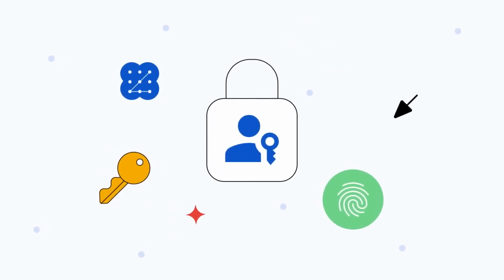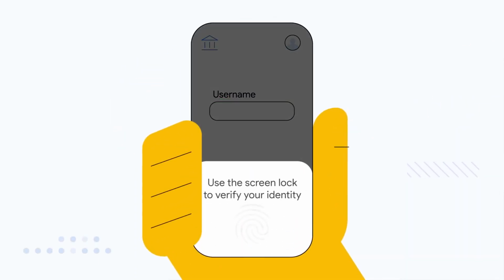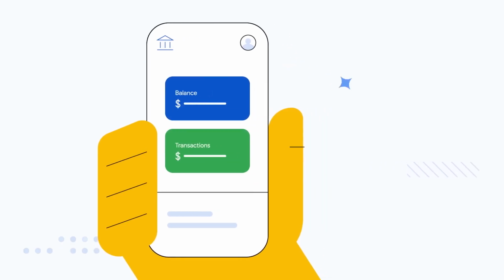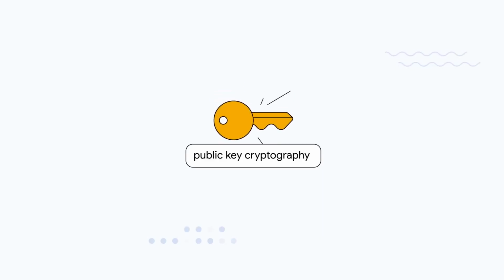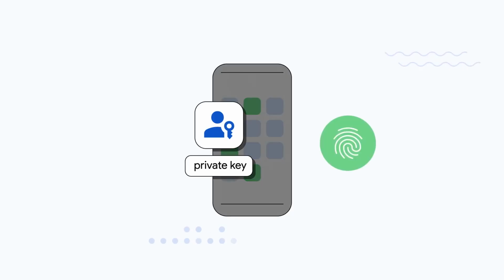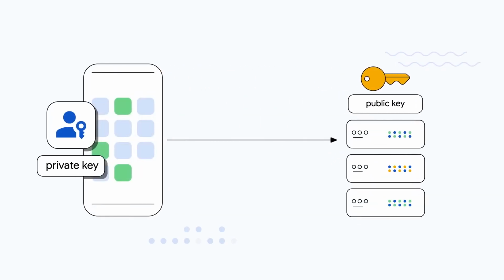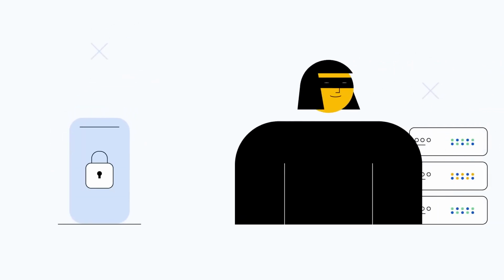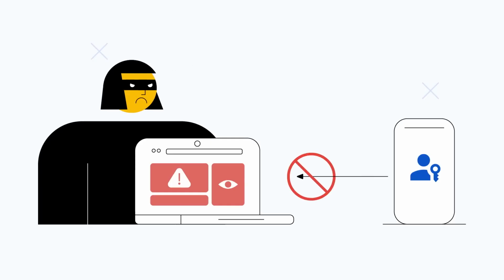Understand passkeys in 4 minutes